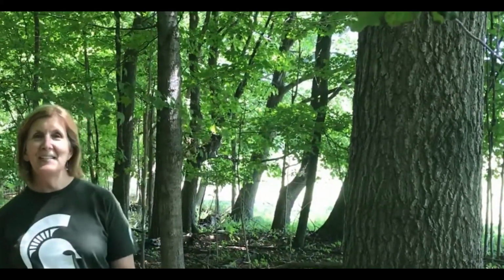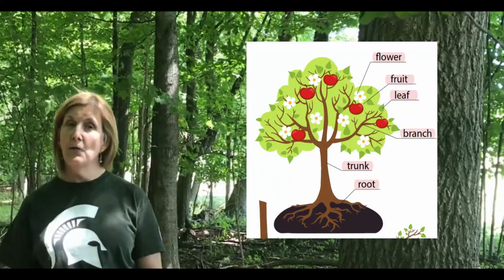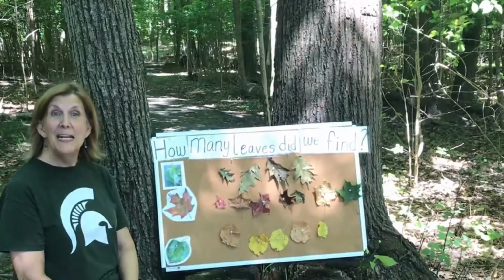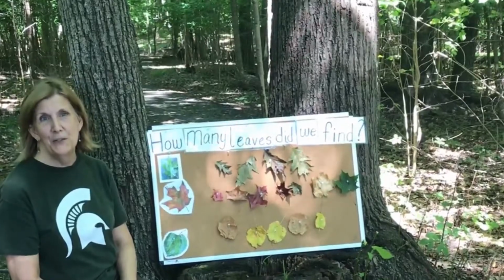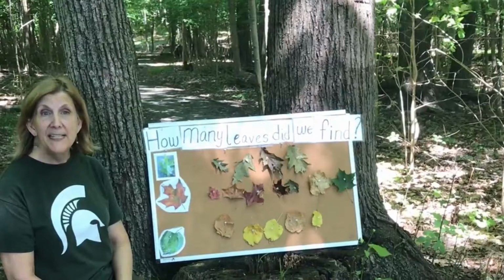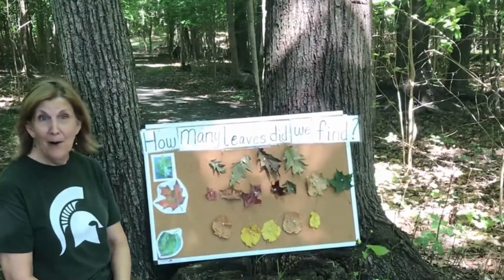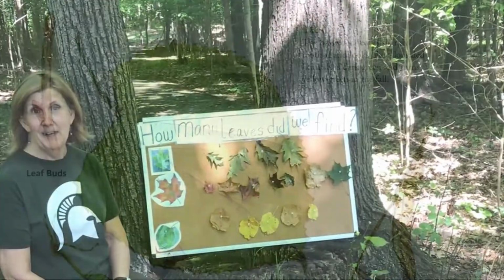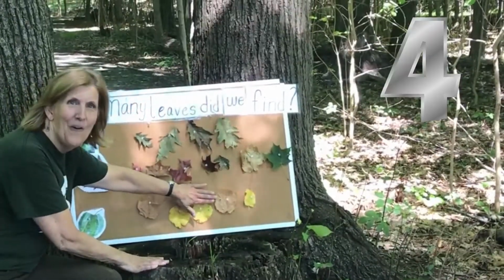MSU Tollgate Farm The Secret Life Of Trees Let's Explore the Forest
Let's explore the MSU Tollgate Farm beech maple forest as part of the virtual interactive series called The Secret Life of Trees. Photos of programs were filmed before March 2020.